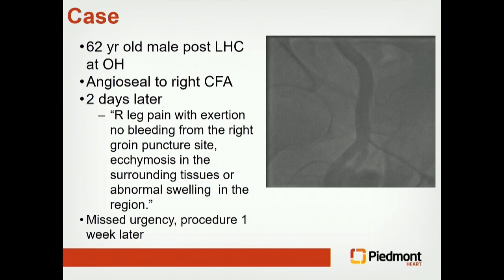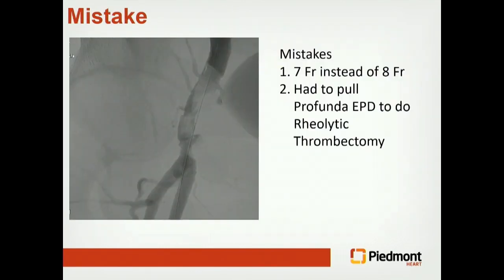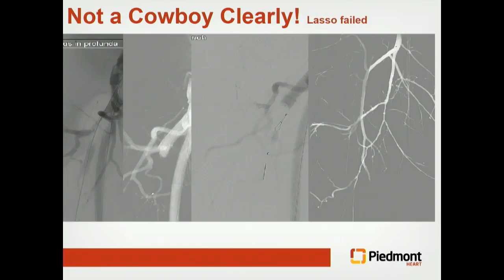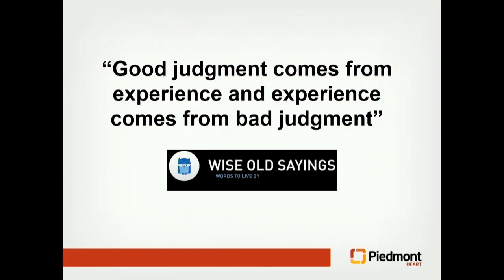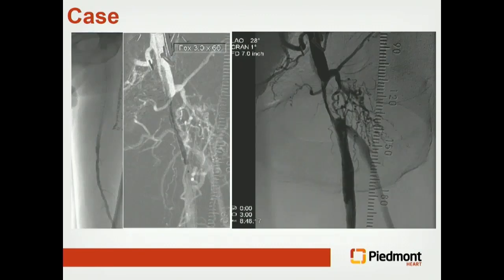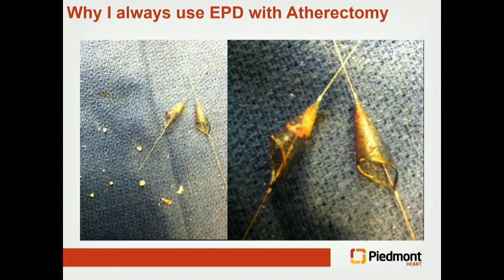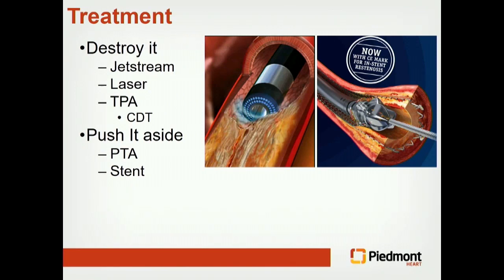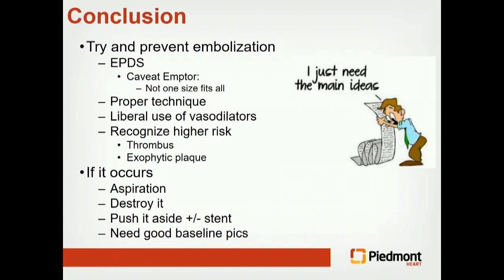CVI 2019_Saturday, 7/20_ Master’s Approach to Critical Limb Ischemia III_Andrew Klein, MD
Track: Peripheral
Presentation title: Distil embolization, how to manage
Presenter: Andrew Klein, MD